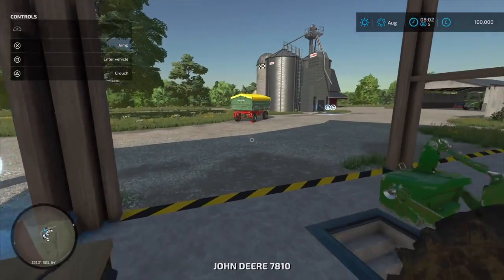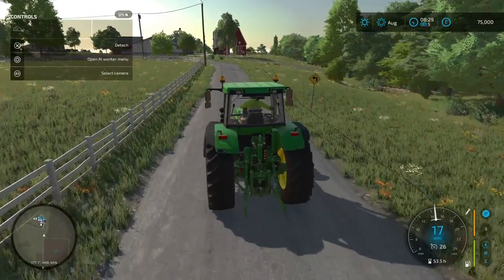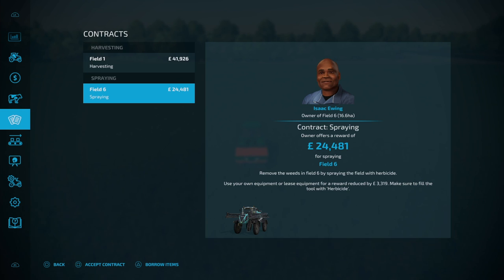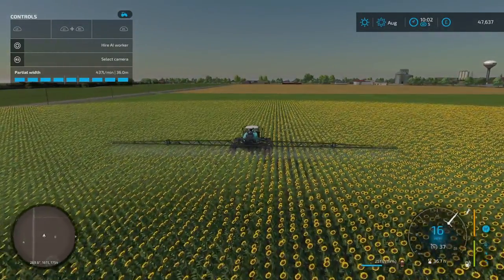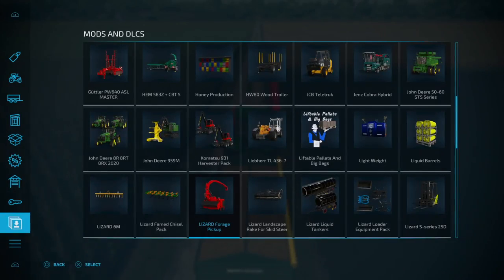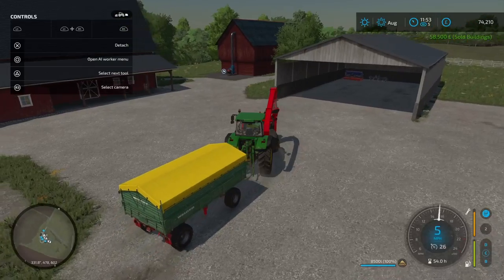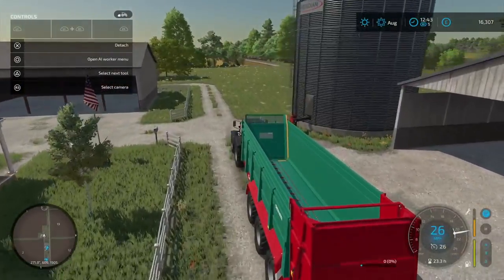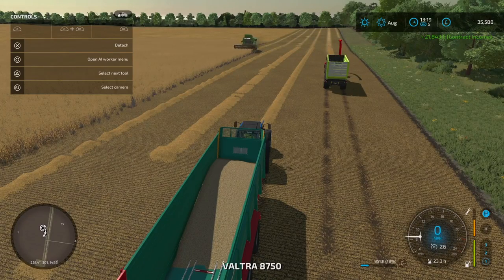FS22 | Griffin Indiana Let's Play episode 1 | Farming Simulator 22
In this video, we begin my let's play on the Griffin Indiana 22 Mod Map.